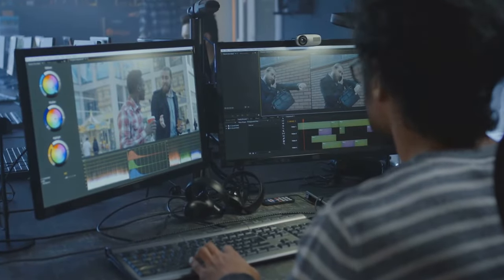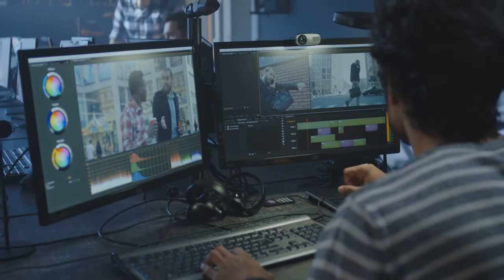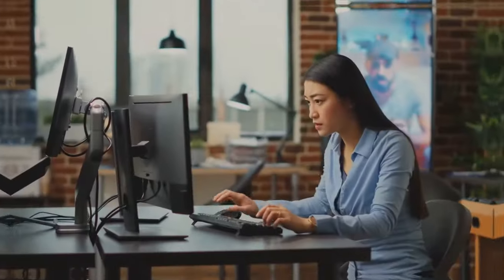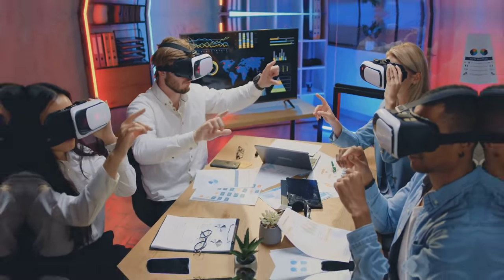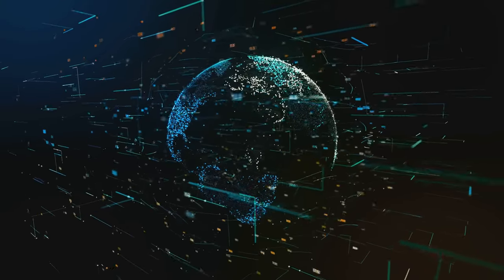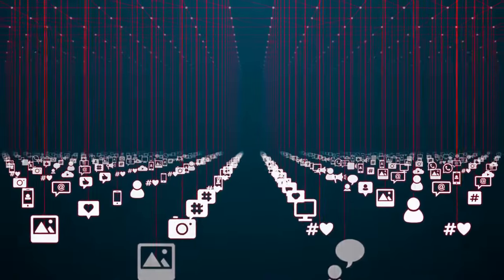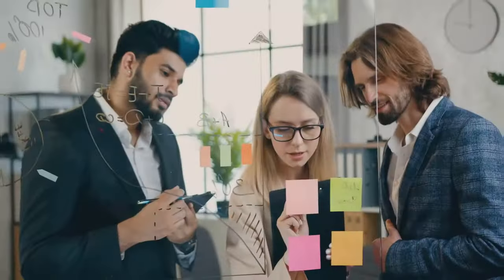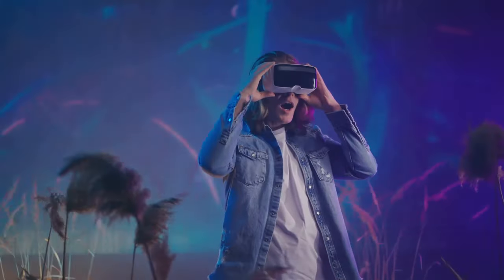Unleash The Power Of Ai For Epic Social Media Videos!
Discover how to utilize the power of AI to create stunning and engaging social media videos in this comprehensive guide. Learn about the best AI tools available for video editing and content creation, including AI video generators and editors. Whether you're a beginner or looking to enhance your digital marketing strategy, this video editing course will show you how to leverage artificial intelligence for impressive results. Watch now and unleash the potential of AI for epic social media videos!